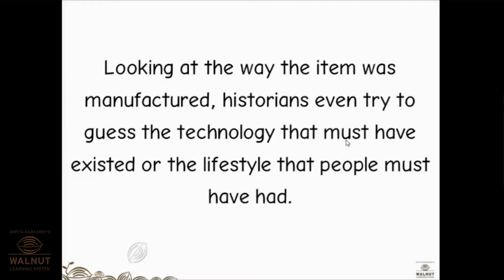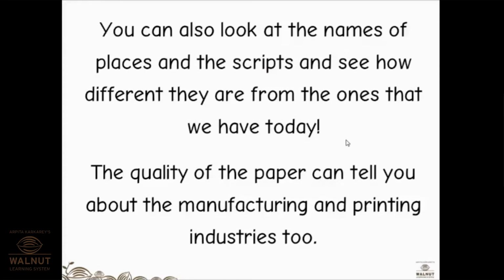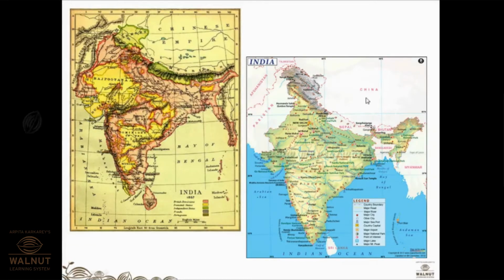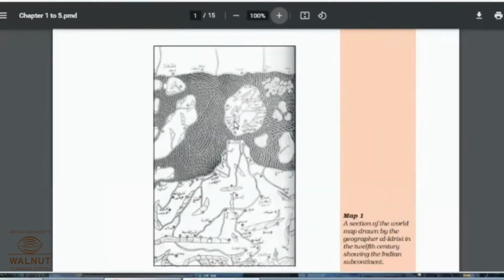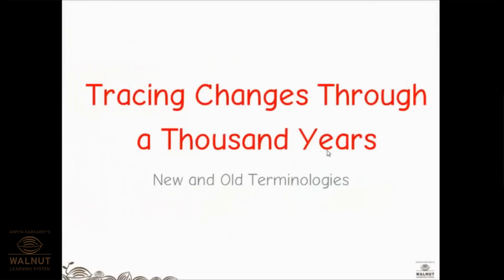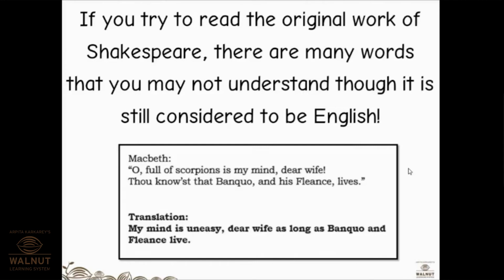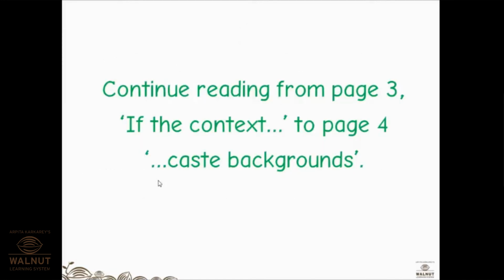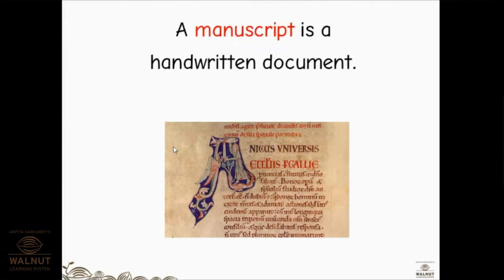7 Social Studies - Tracing Changes Through a Thousand Years - Sources of Information